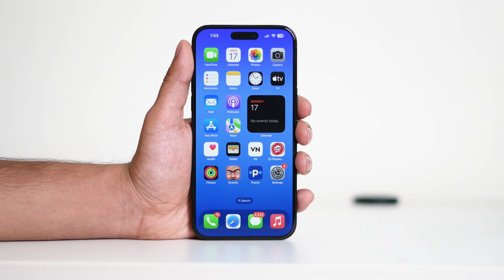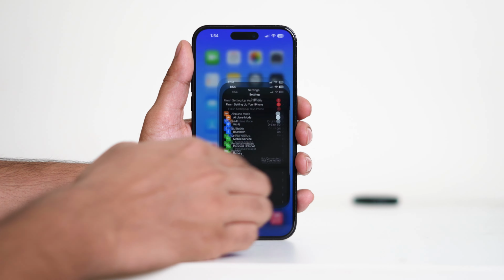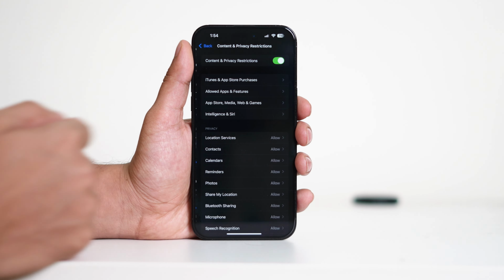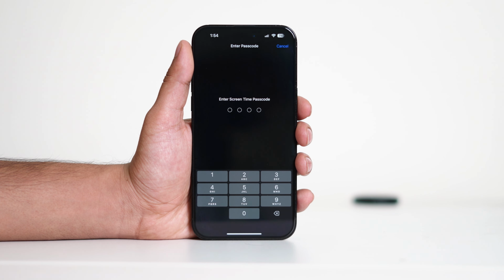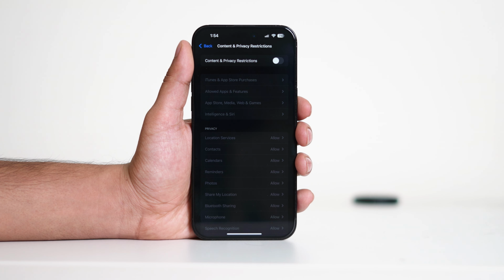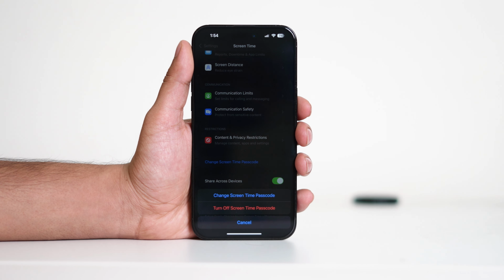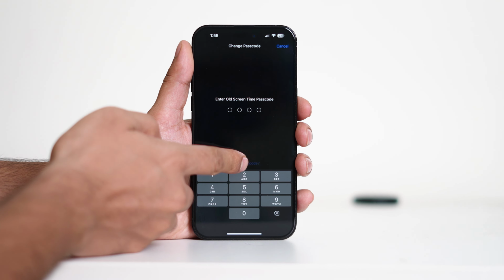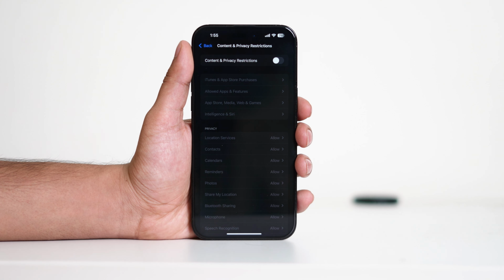How To Turn Off Restricted Mode On iPhone! (2026)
Is your iPhone stuck in Restricted Mode, blocking access to certain websites or content? In this quick and easy guide, I'll show you how to disable Restricted Mode on iPhone in just a few steps. Whether you're dealing with Screen Time restrictions, content filters, or parental controls, this tutorial will help you regain full access to your device.

iPhone 7
iPhone 7 Plus
iPhone 8
iPhone 8 Plus
iPhone X
iPhone XR
iPhone XS
iPhone XS Max
iPhone 11

turn off restricted mode iphone
turn off restrictions on iphone
how to disable restricted mode in iphone
how to remove restricted mode on iphone
how to turn off restricted mode on iphone without password